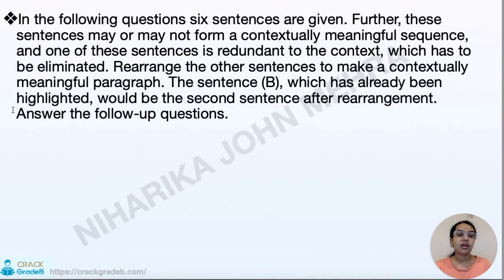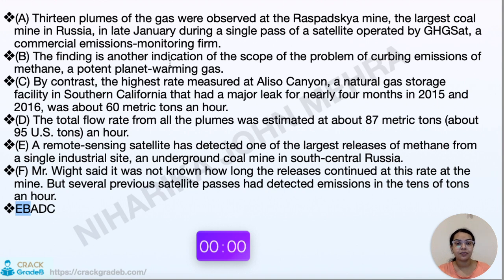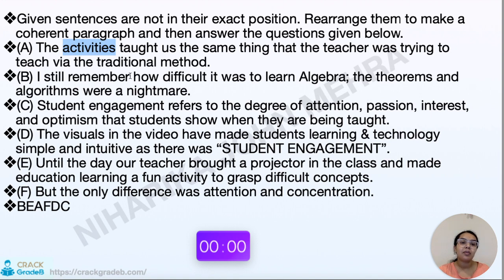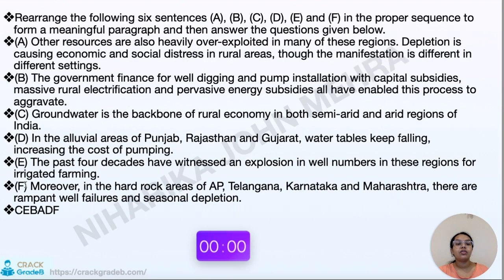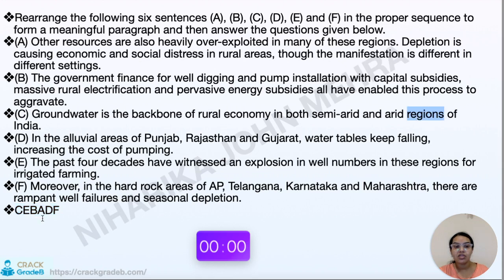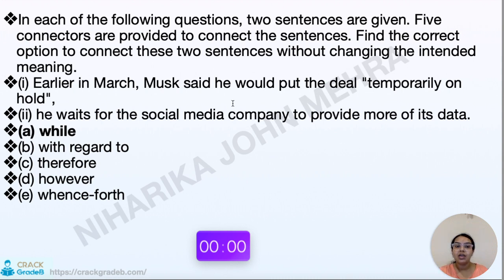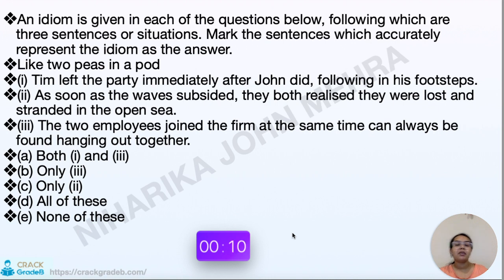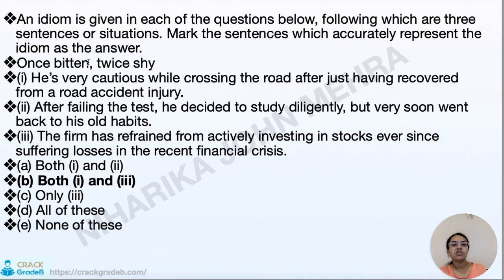PYQs Mixed Questions for RBI Grade B Exam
In this video,  We will discuss PYQs Mixed Questions for RBI Grade B Exam